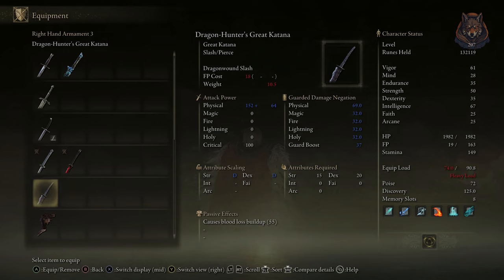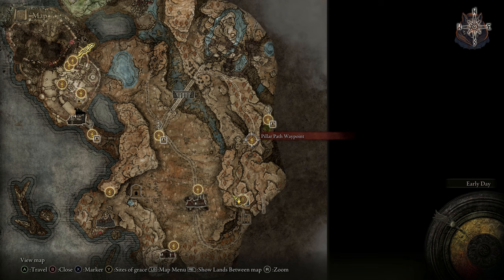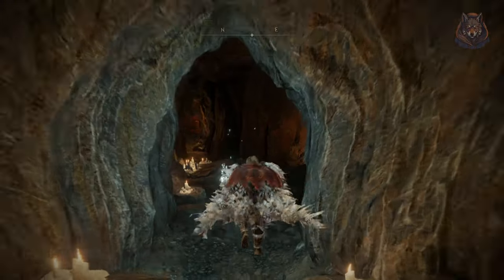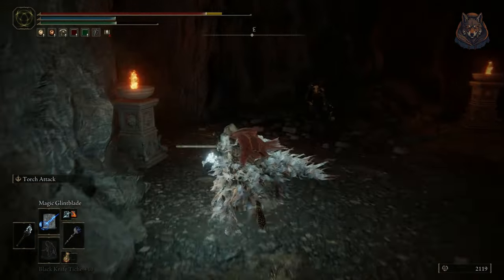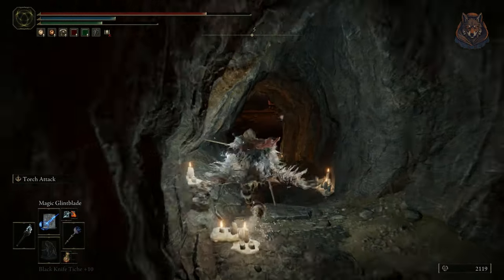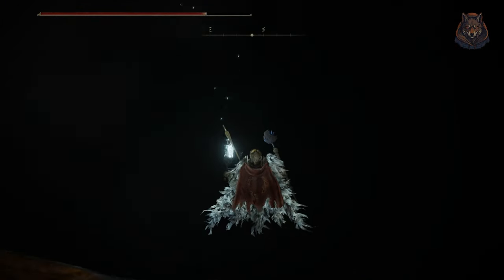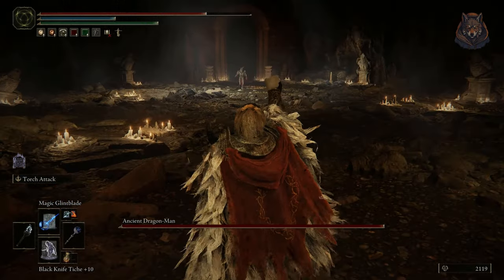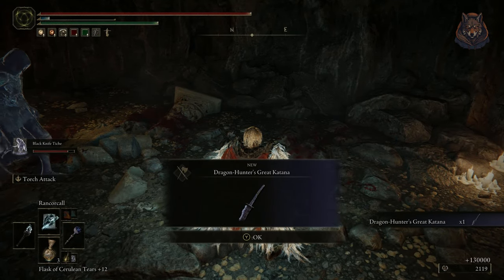Elden Ring DLC - How To Get Best Weapon Early DRAGON HUNTERS GREAT KATANA - Shadow of The Erdtree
How to get the Dragon Hunters Great Katana early in Elden ring shadow of the erdtree.  This sword is one of the best dlc weapons and you can get it from the start.

*Timestamps*
0:00 - Intro
0:10 - Map Location
0:20 - Reach the Dragons Pit
0:53 - Jump Into The Abyss
1:06 - Ancient Dragon Man Boss Fight
1:19 - Dragon Hunters Great Katana